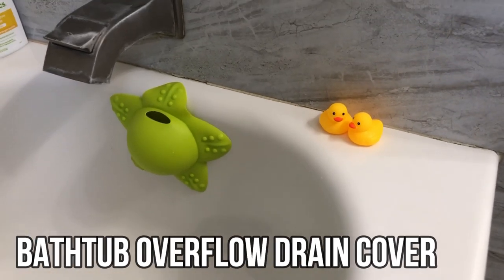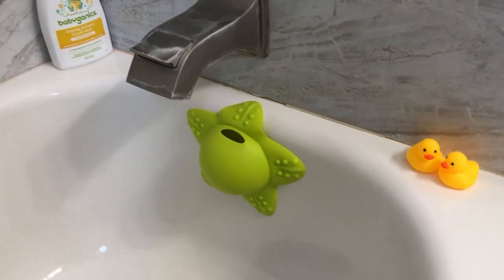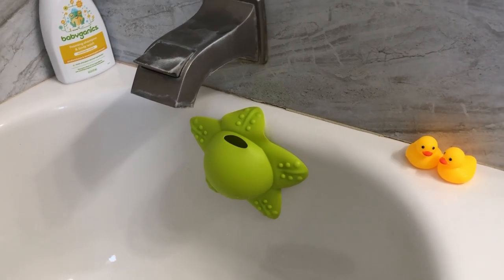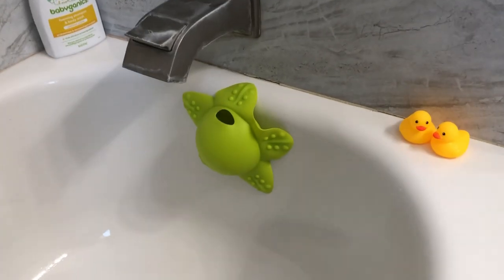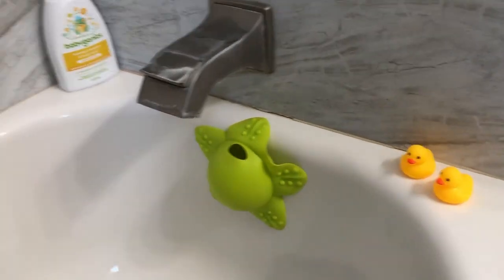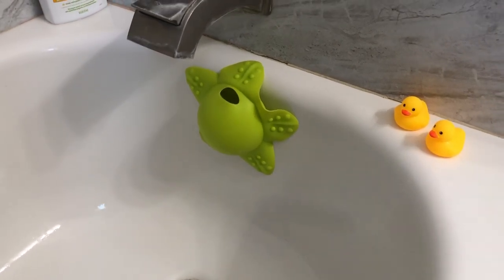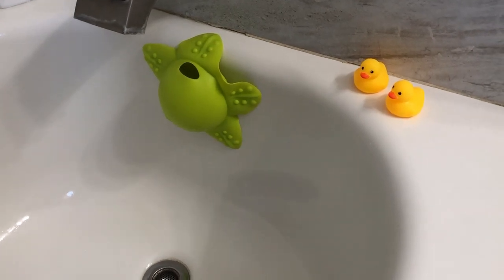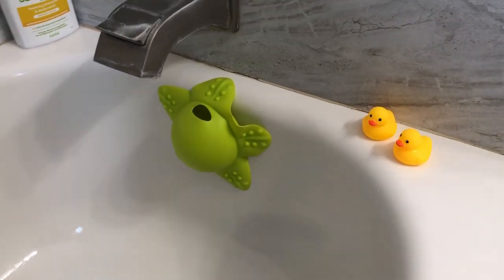Bathtub Overflow Drain Cover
MIQUEES Bathtub Overflow Drain Cover, Tub Overflow Drain Cover Silicone with Suction Cups Bathroom Spa Accessories,Drain Tub Stopper Adds Inches of Water for Deeper Bath - Green . Thank You